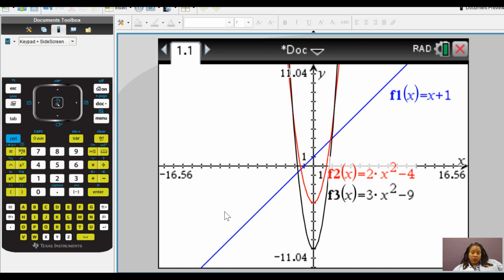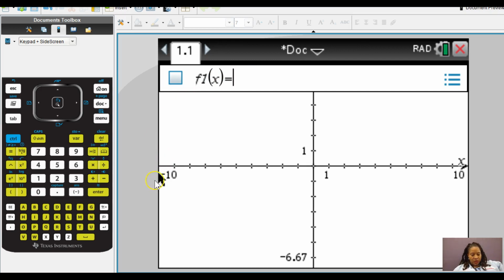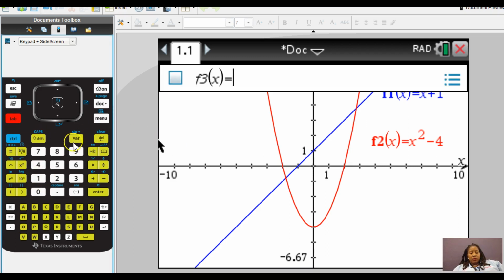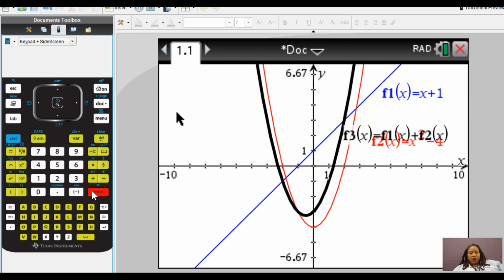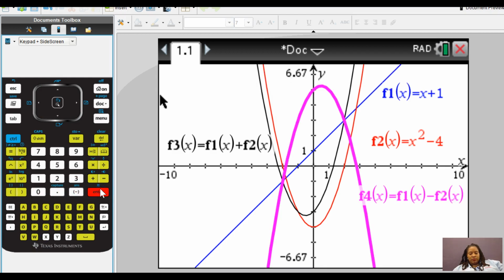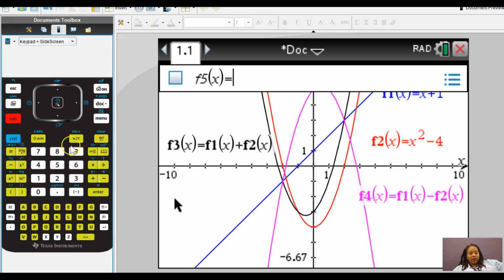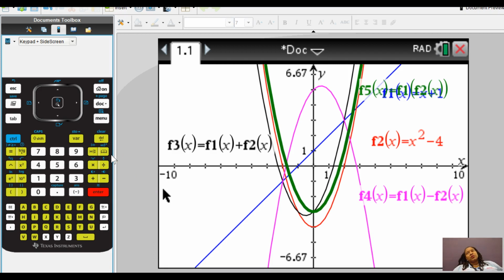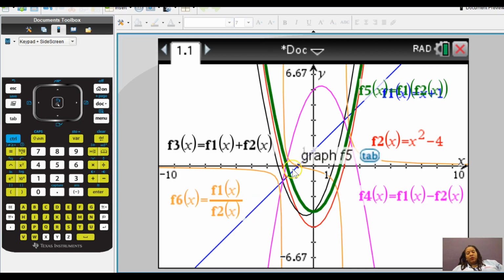Exploring Composit Functions Using the Calculator